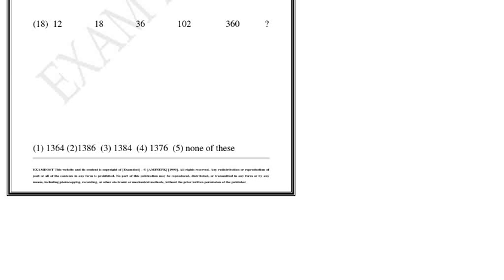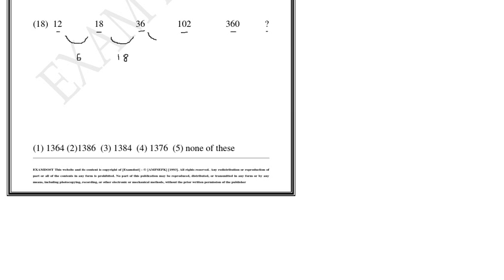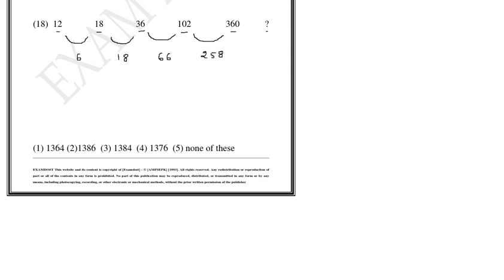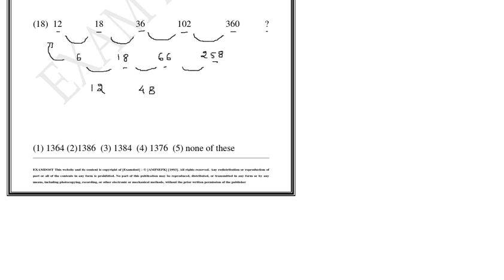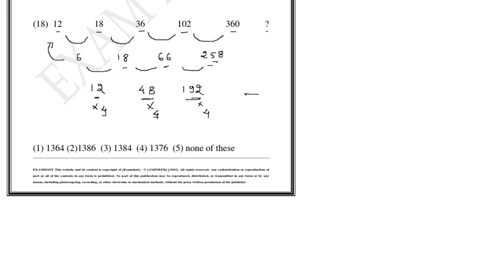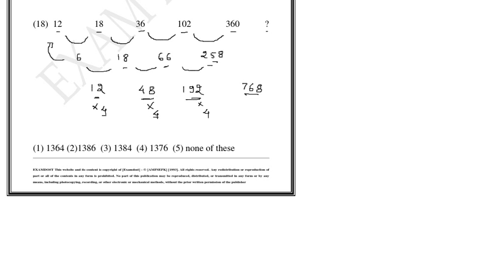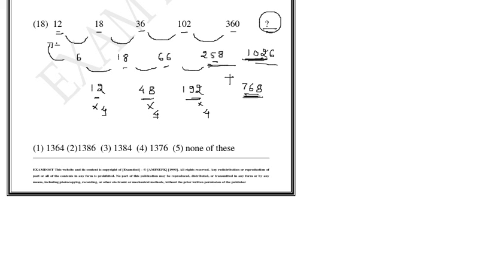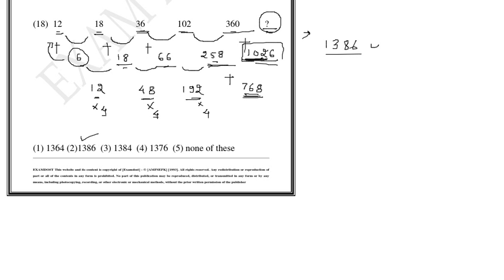EXAM DOST - Anytime Anywhere Learning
The Training Videos specializes with Innovative and learning technique for the  competitive exams

The Comprehensive videos will boost up the knowledge base of students by developing your analytical skill & ability to succeed in competitive exams.

The Concepts are carefully prepared the study material which is updated as per the latest examination pattern.
Analysis of exam questions and last moment tips to crack the exam, with Special emphasis on Speed and Accuracy to excel in Exam Oriented Preparation.